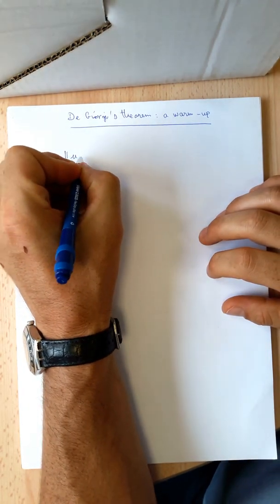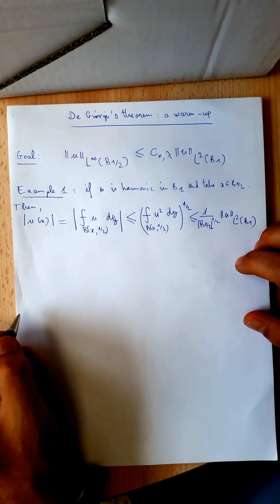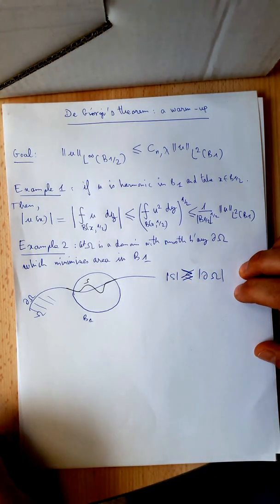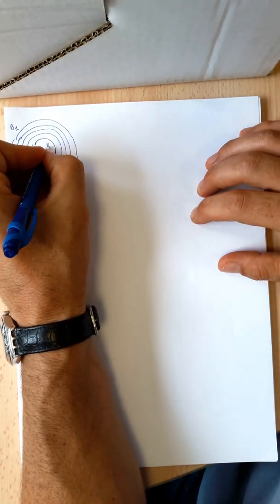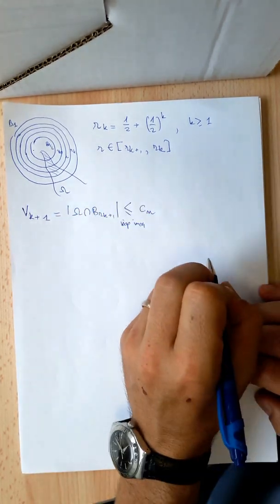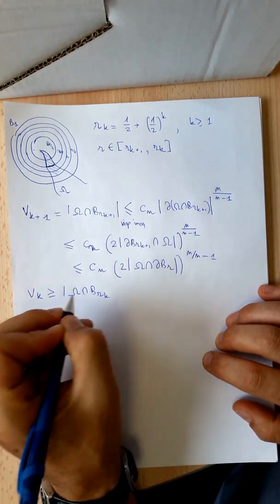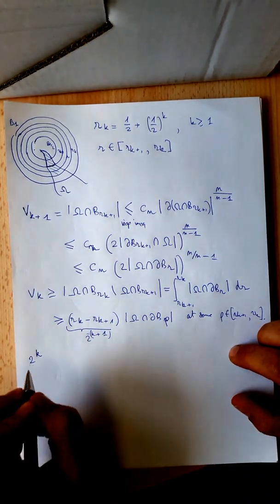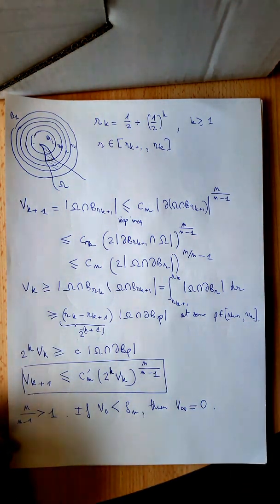De Giorgi :uniform bound 1, warm-up